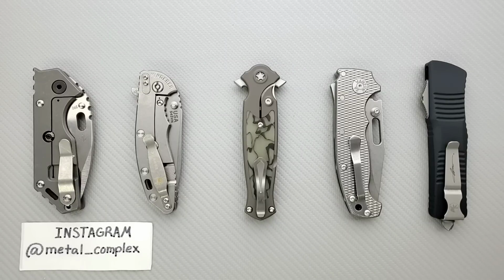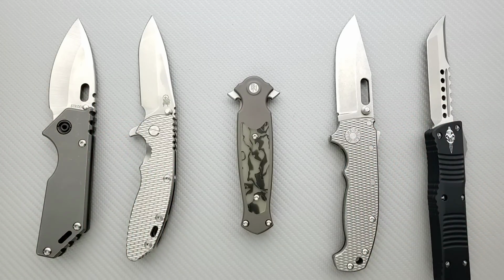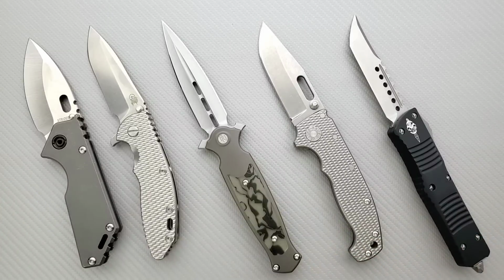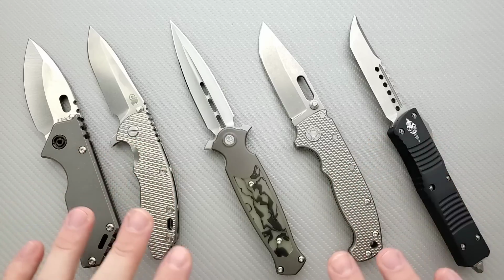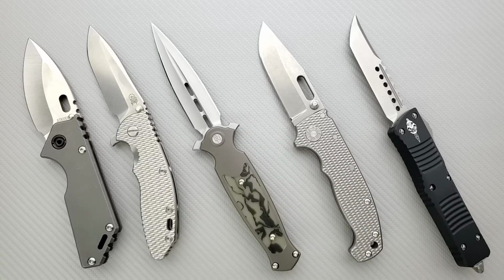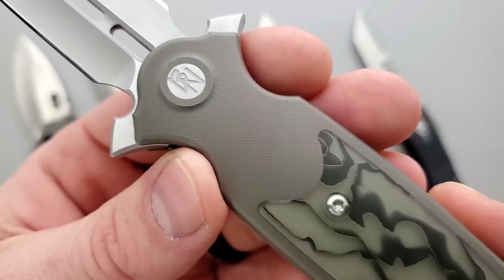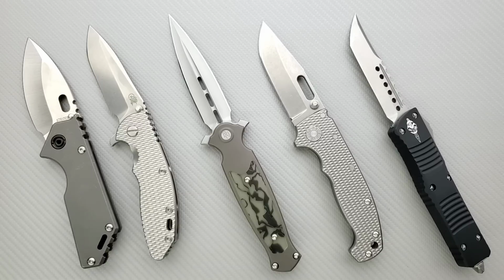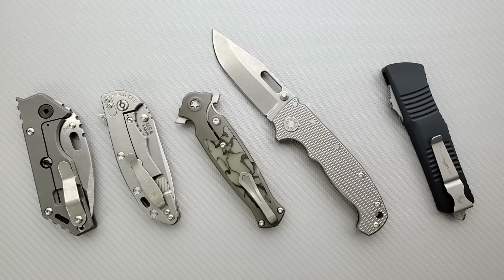Folding Knives and the Power of "The Itch" - Pros and Cons of "Scratching"